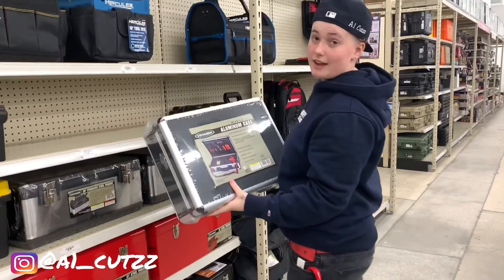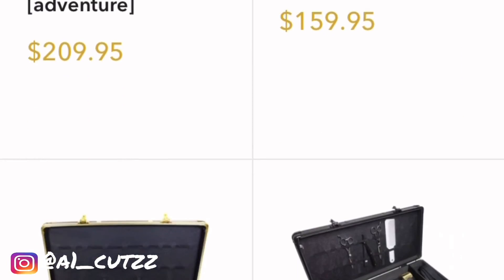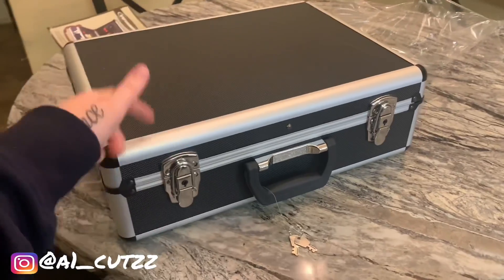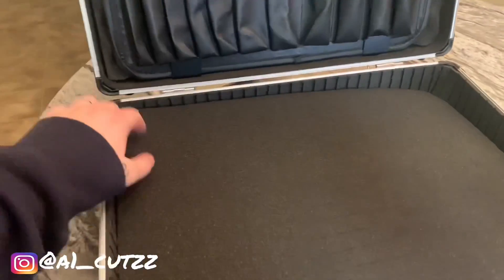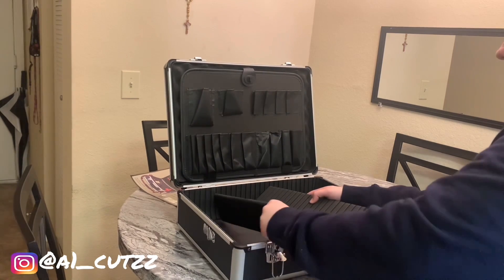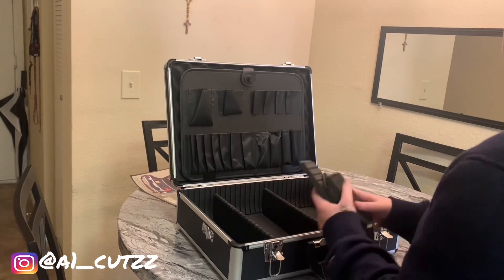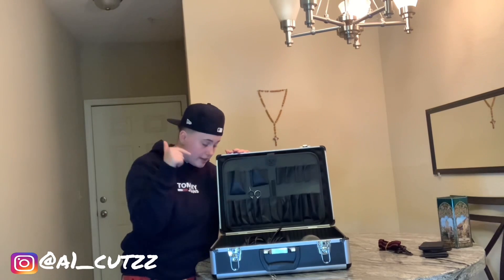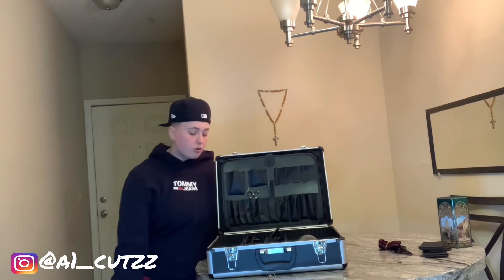DIY BARBER CASE FOR BARBERS JUST STARTING OUT 🥇💈